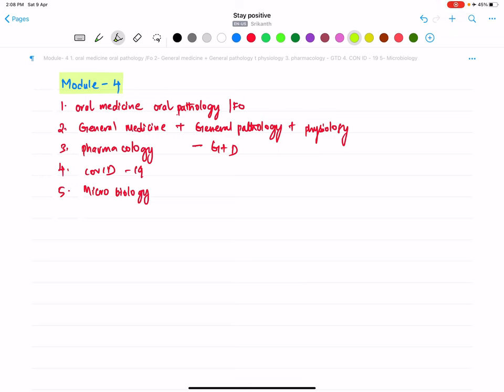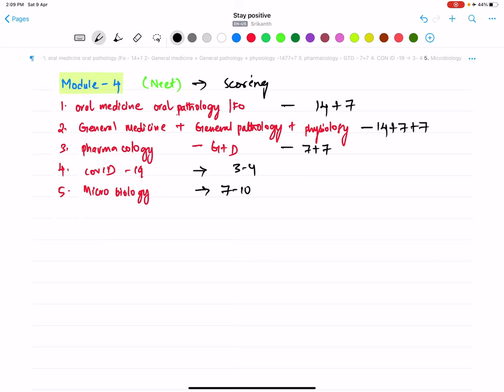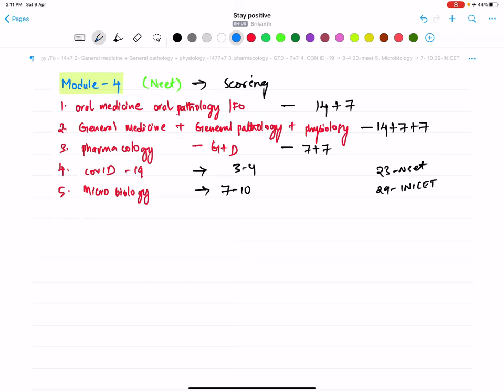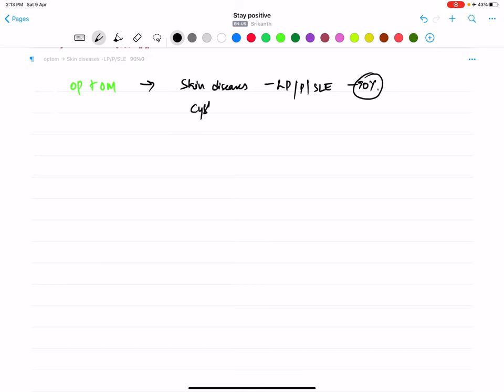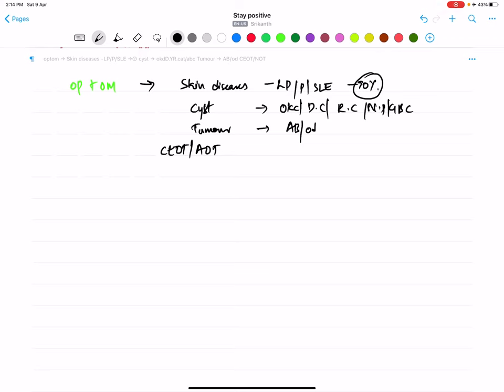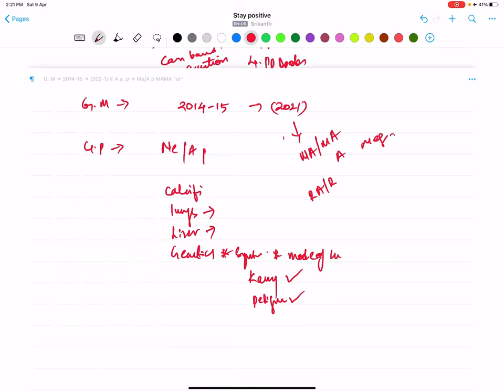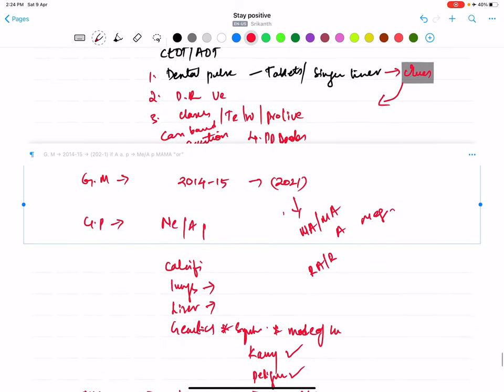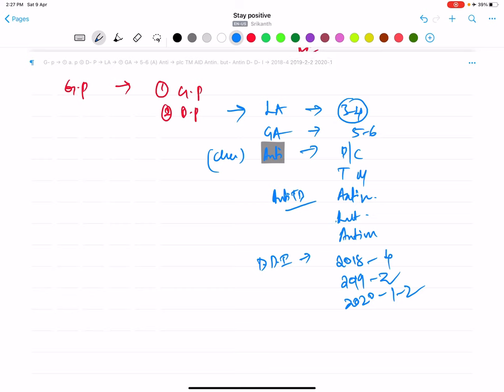MODULE IV || GM , GP , OM , OP , PHYSIO , PHARMAC , FO & MICRO